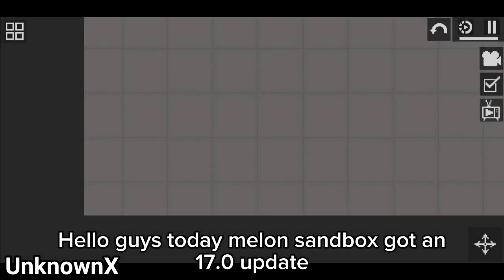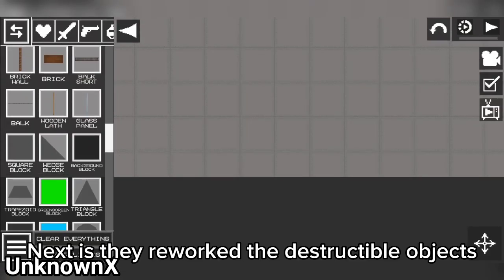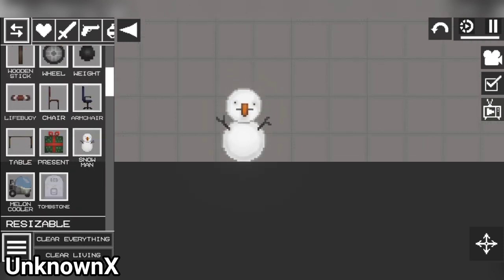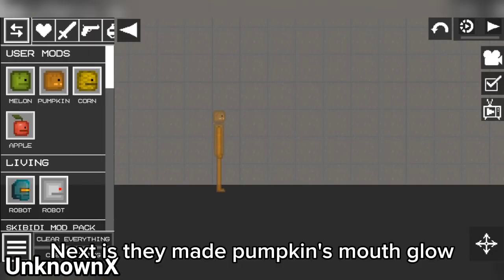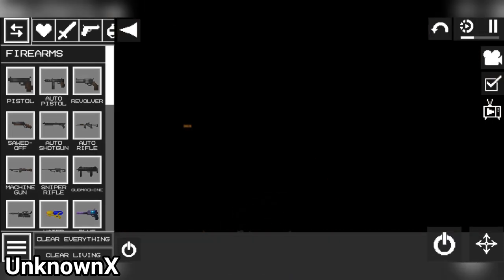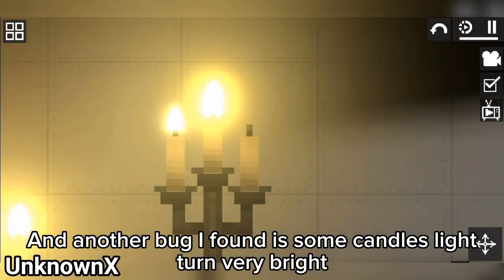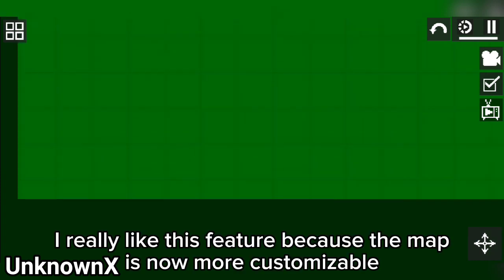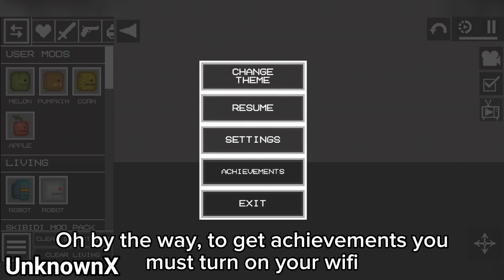Melon Playground Update 17.0!! New Light Objects, Paintball Gun, and More!! (Melon Sandbox)